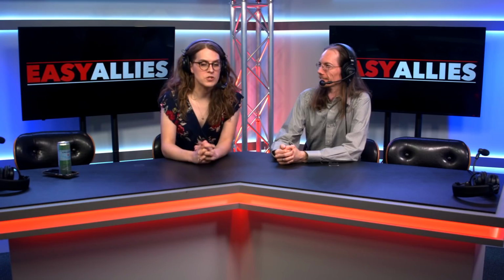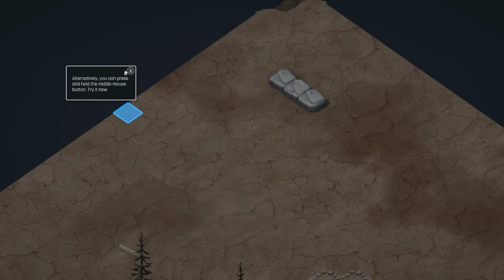Terra Nil - Hands-On Planet Restoration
Isla gives early demo impressions as this strategic sim tasks you with restoring life to a battered world.